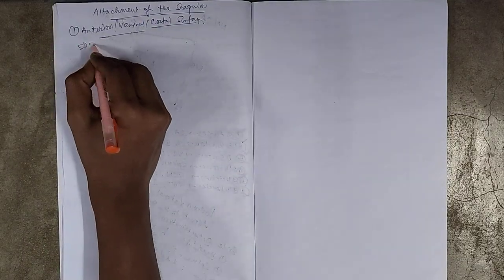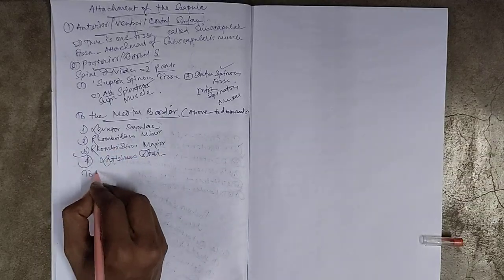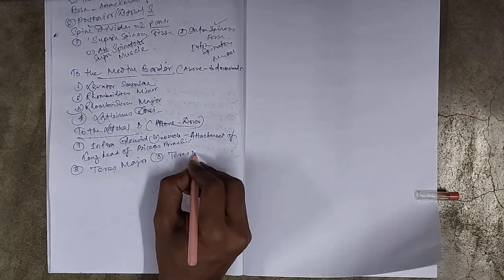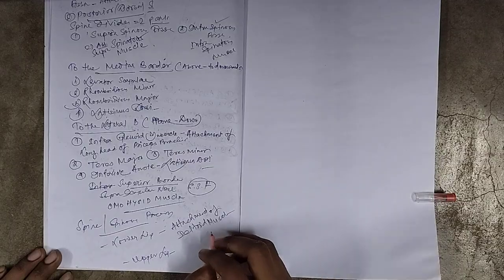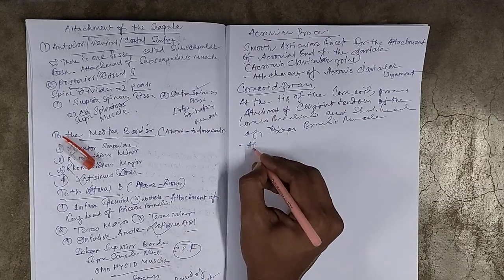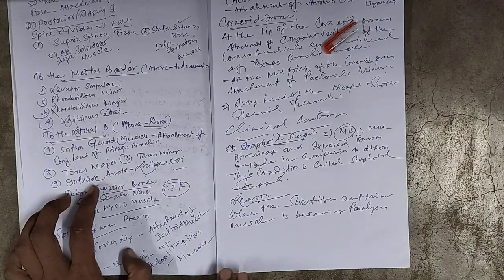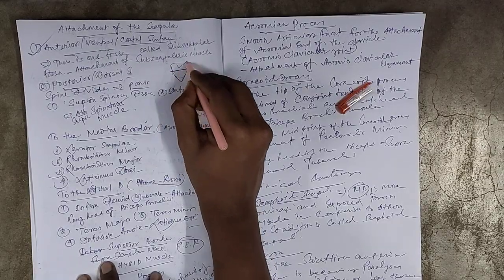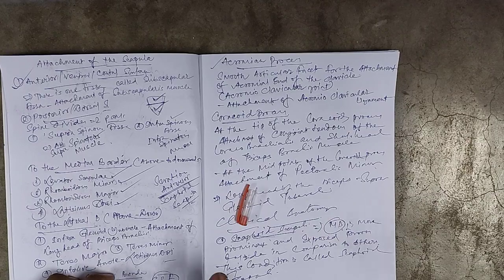Muscle Attachments on the Scapula | Anatomy of the Scapula | Mijanur Rahaman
Muscle Attachments on the Scapula | Anatomy Made Easy | MBBS/BHMS/NEET*

In this video, learn the *muscle attachments of the scapula* with clear visuals, anatomical landmarks, and easy mnemonics. A must-watch for anatomy practicals, diagrams, and viva prep!

📌 *Topics Covered:*

- Quick overview of *scapula anatomy*
- Muscles attached to:
  - *Medial border*: serratus anterior, rhomboid major & minor
  - *Lateral border*: teres major & minor
  - *Spine of scapula*: trapezius, deltoid
  - *Coracoid process*: pectoralis minor, biceps brachii (short head), coracobrachialis
  - *Subscapular fossa*: subscapularis
  - *Supraspinous & infraspinous fossae*: supraspinatus & infraspinatus
  - *Acromion*: deltoid, trapezius
- Mnemonics for easier recall
- Clinical relevance: rotator cuff, shoulder injuries

🎓 Ideal For:
- MBBS, BHMS, BDS, Nursing & Paramedical students
- NEET/AIIMS aspirants

📌 Learn to label and remember every attachment with confidence.